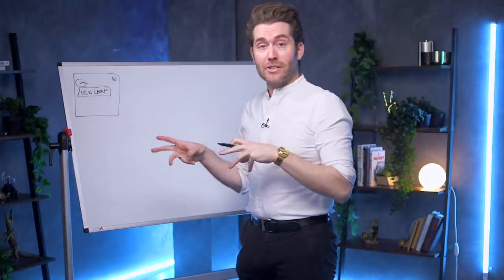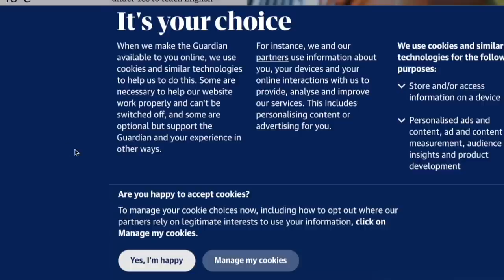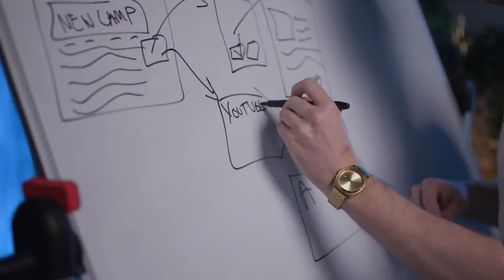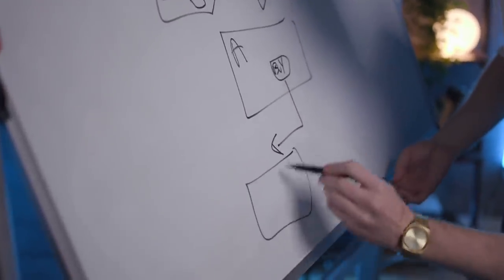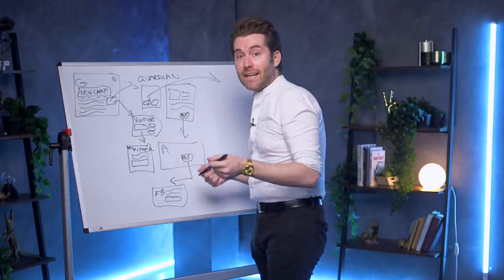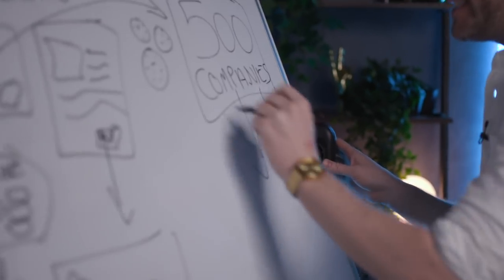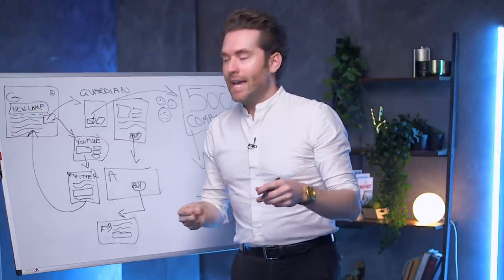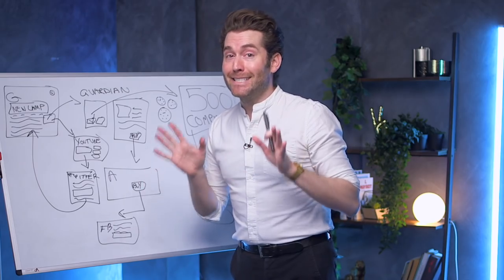THIS Is Why You Get Ads For Stuff You Just Talked About